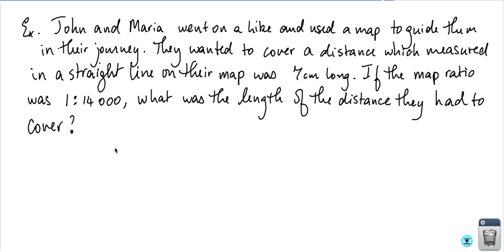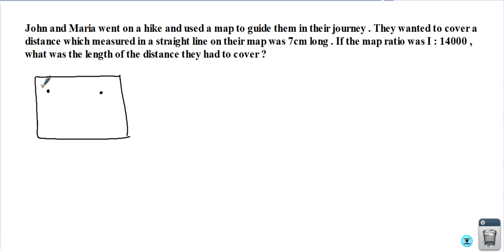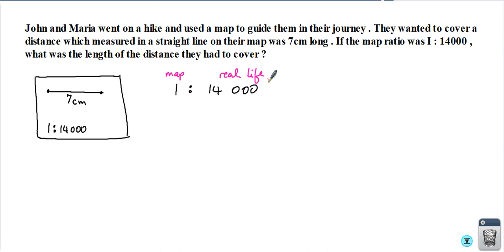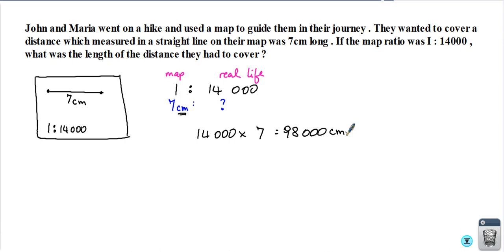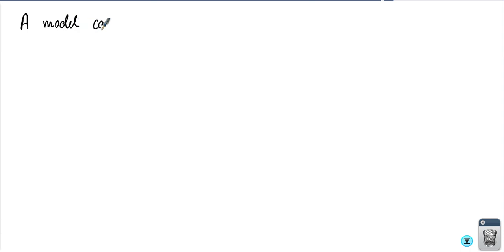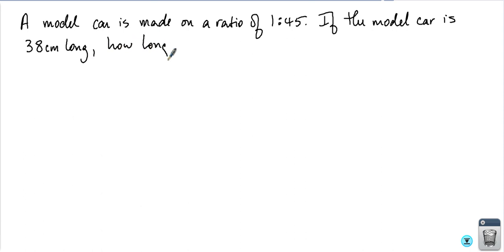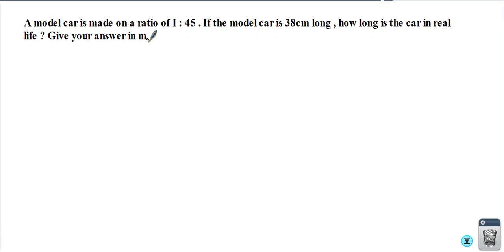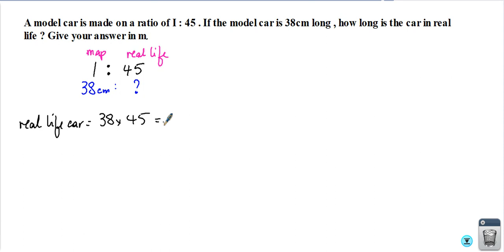The map ratio finding real life distance lesson 5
In this video we will explore ways how to use the map ratio to find real life distances from a distance measured on a map. Video done by Mr. George Portelli, Maths teacher at St. Augustine College, Malta